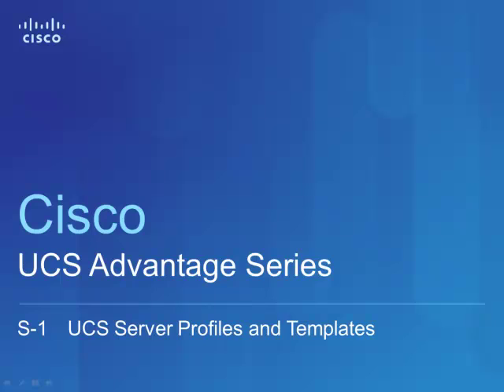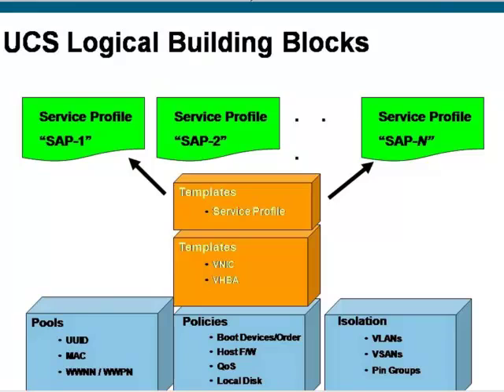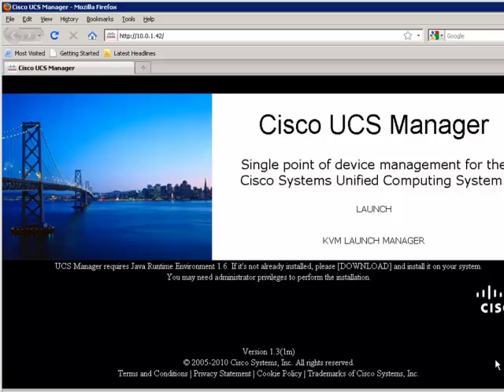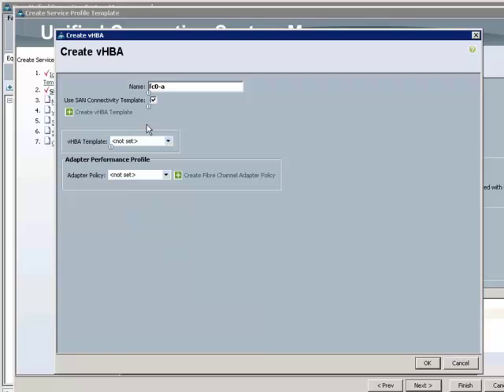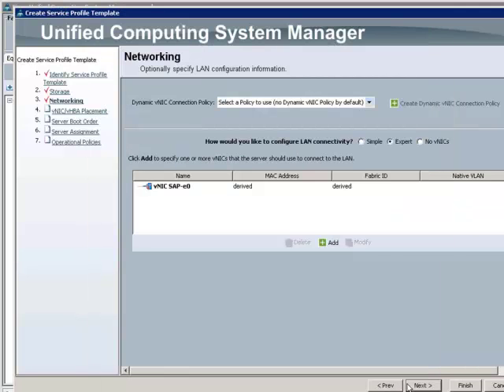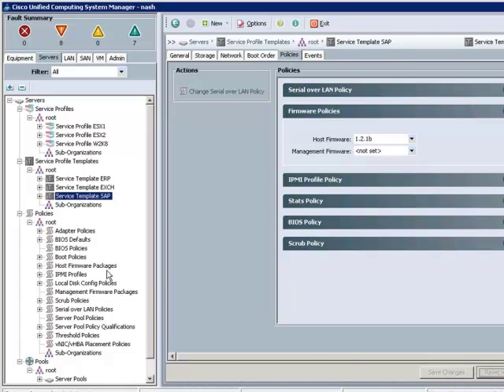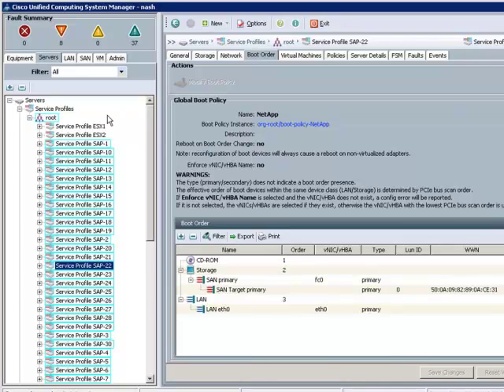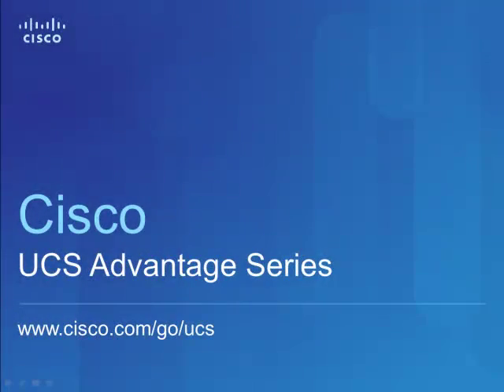UCS Advantage Series (S-1): UCS Service Profiles and Templates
introduction to UCS manager service profiles